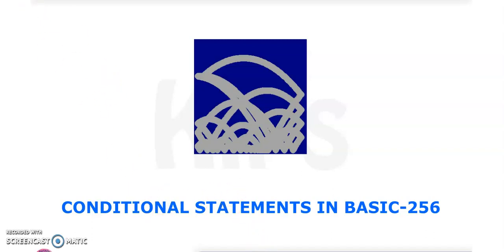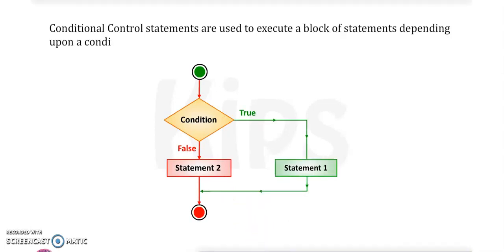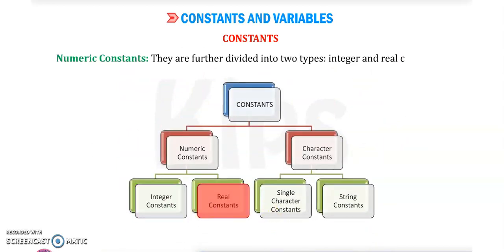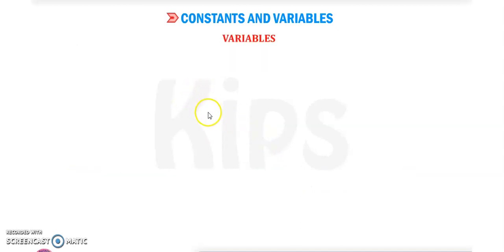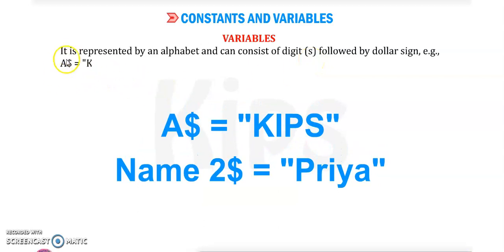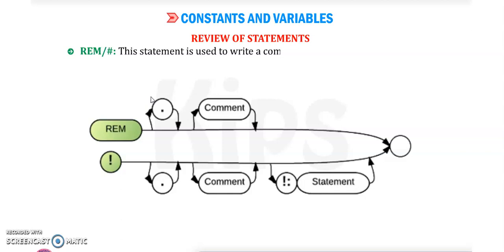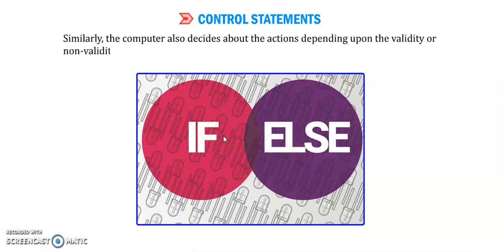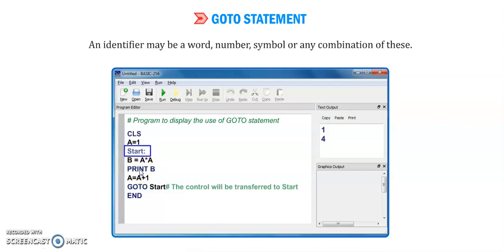Conditional statement in Basic 256 programming ch 8 class 7 part 1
In this ch I have explained about Q basic programming with conditional statement